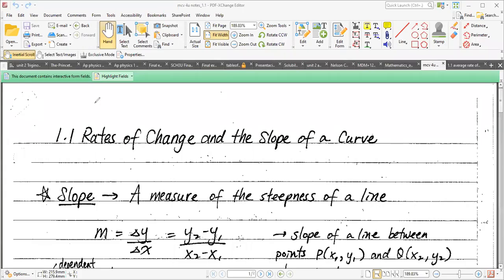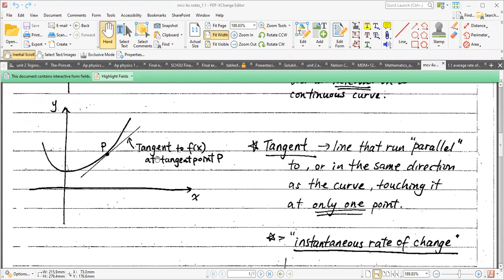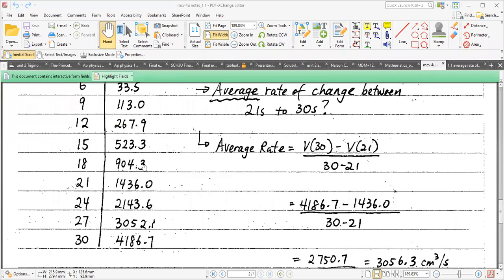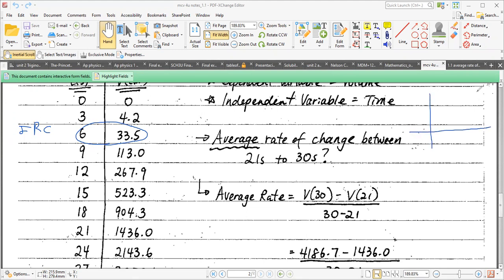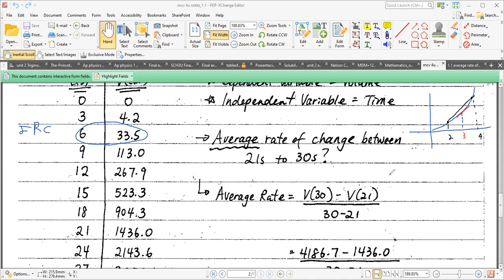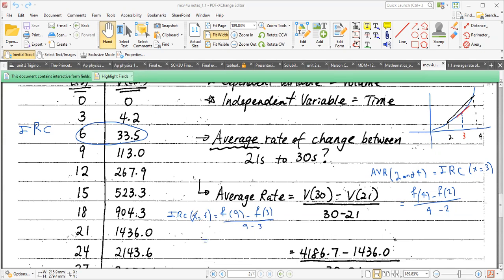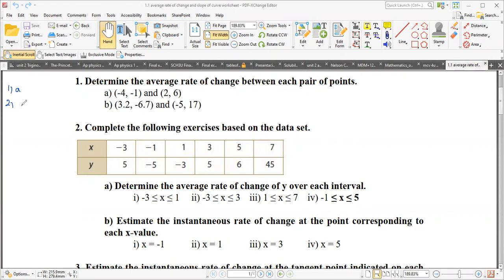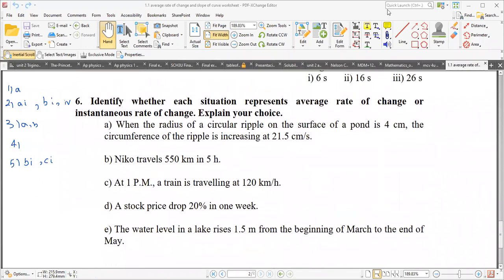1 1 average rate of change and slope of secant line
average rate of change slope of secant line instantaneous rate of change slope of tangent line